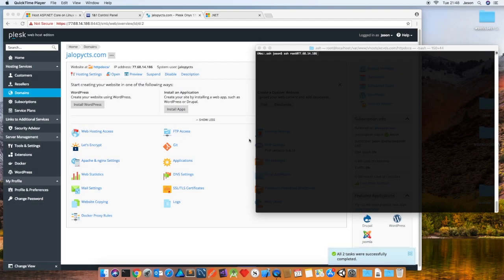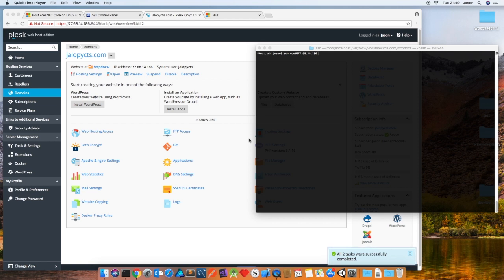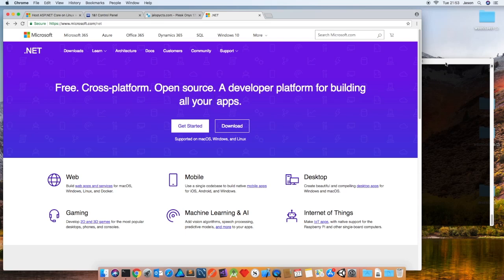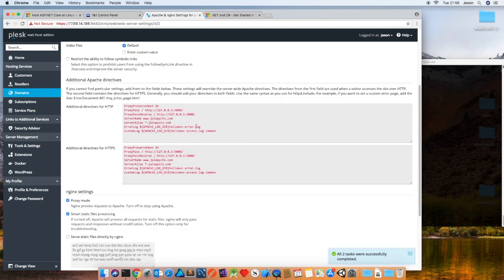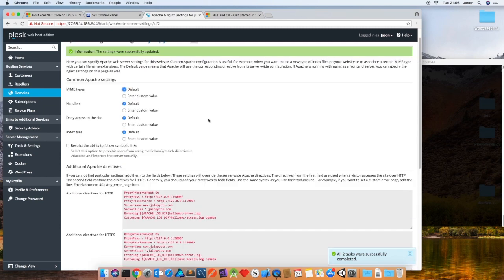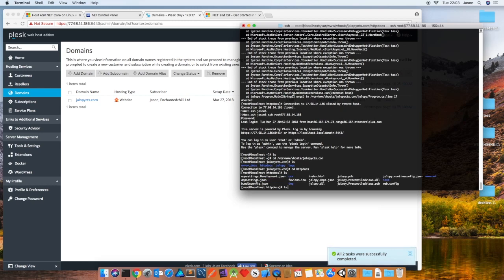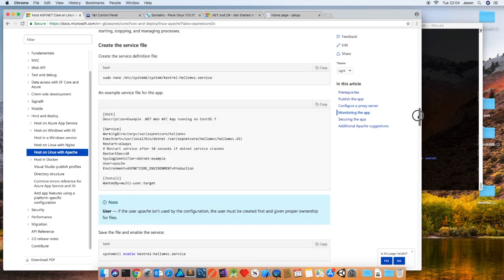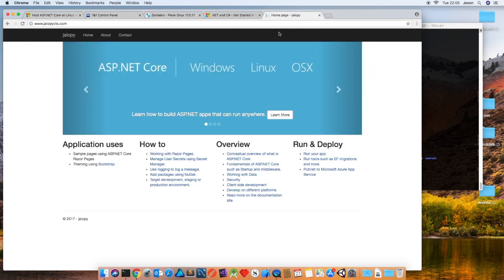Deploy a .Net Core App to a Linux Server Hosted by 1and1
Carrying on from developing .Net Core apps on a Mac, this tutorial shows you how to deploy a .net core app on a cheap linux server host, but using Plesk.

This video is also available as a blog with details of my host provider.